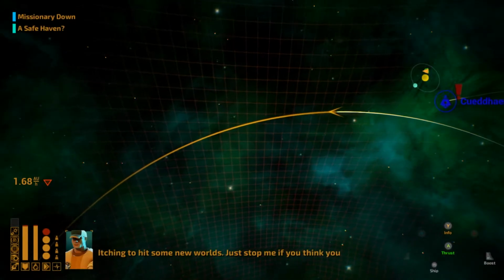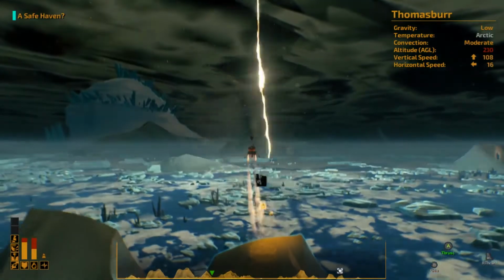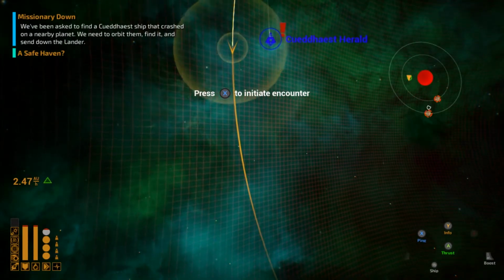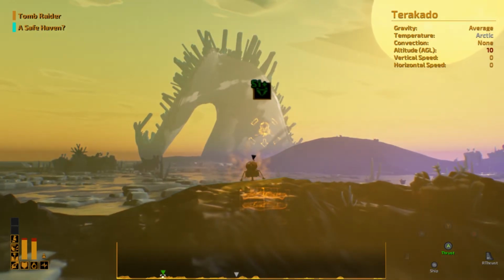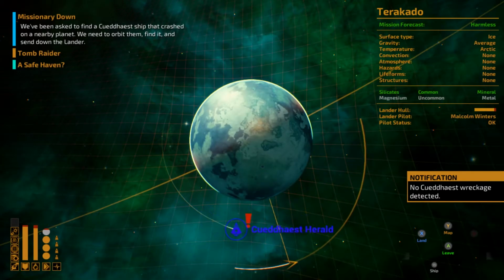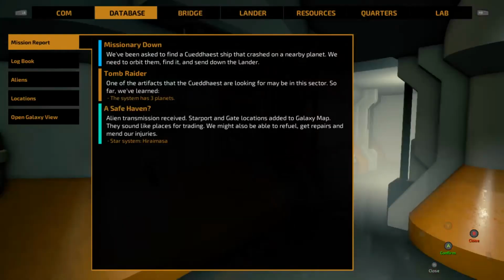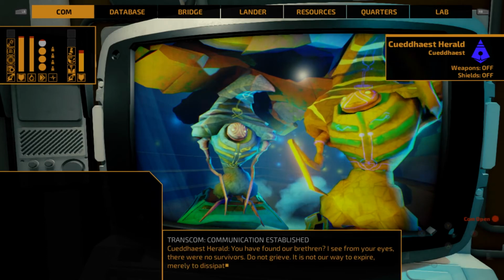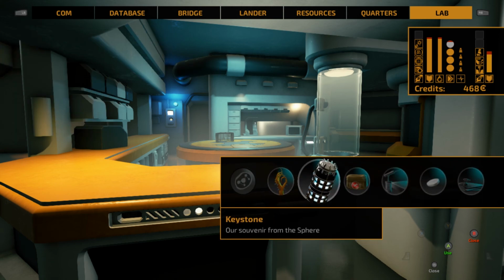The Long Journey Home: Episode #8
The Long Journey Home is a science fiction rpg space exploration game, with a mixture of game play elements with similarities to those found in lunar lander type games, Sid Meier's Pirates, and Kerbal Space Program.